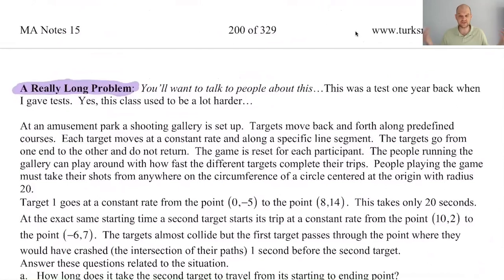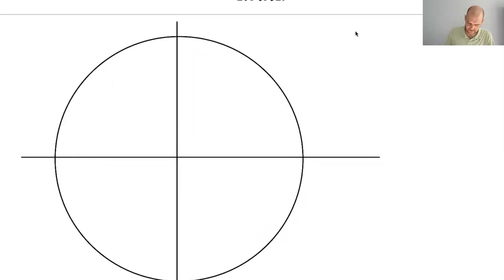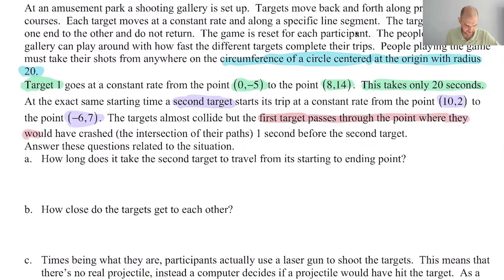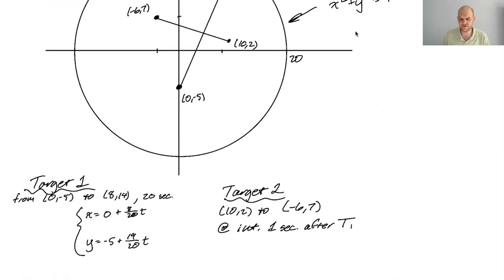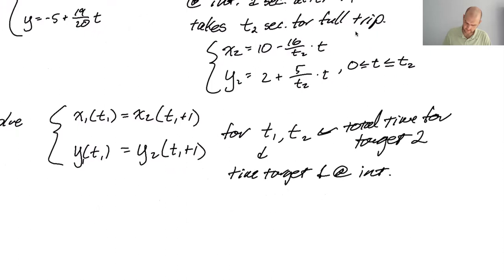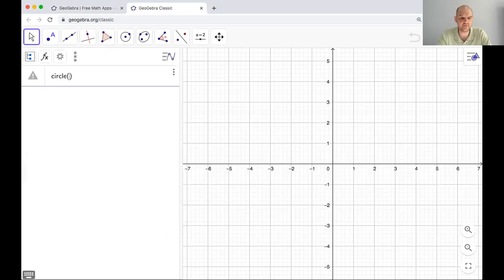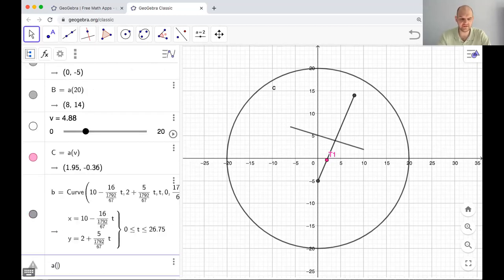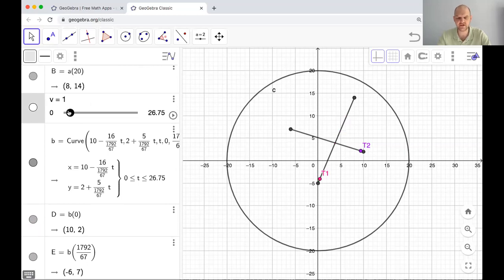Parametric Equations Sample Test pg 201, pt 1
Topics: A parametric equations practice problem.  In this problem we write the equation of a circle, some parametric equations for motion along a line segment, and solve for the total time it takes something moving along a line segment.  This video covers part a.